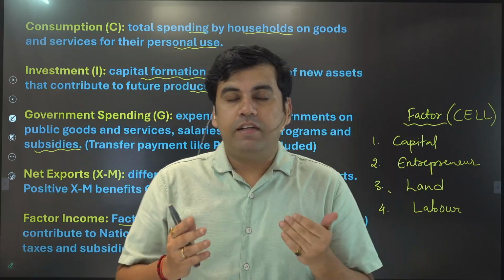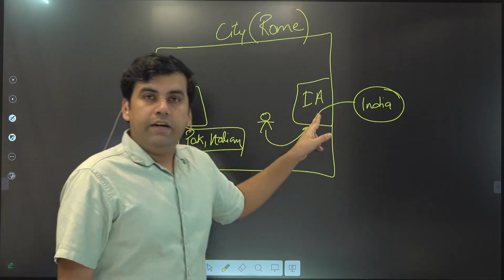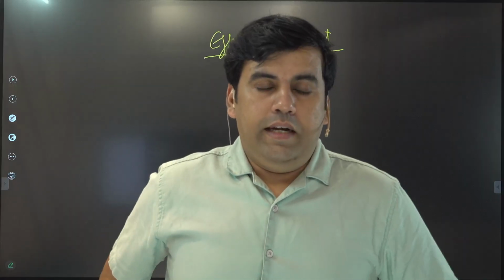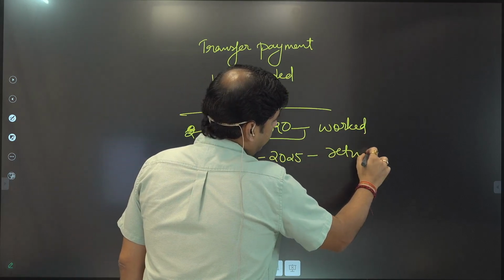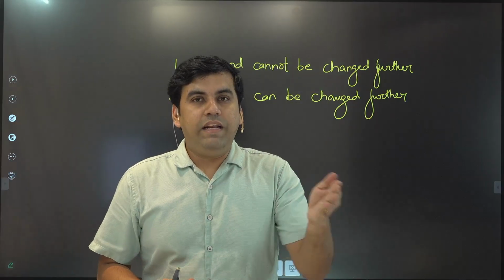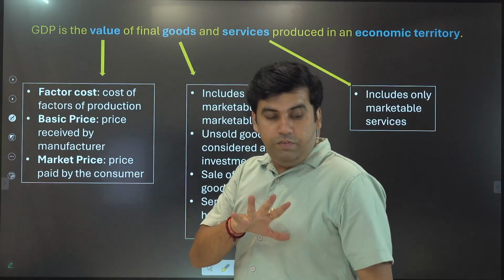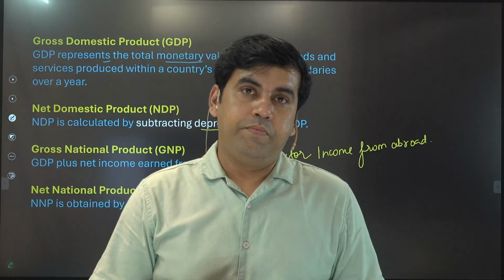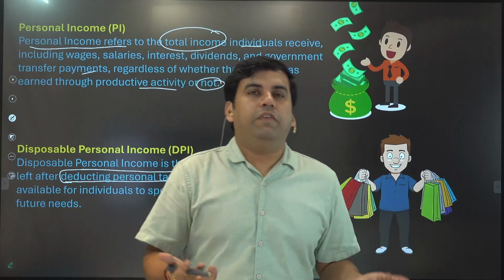Economy by Jateen Sir | UPSC Foundation Course 2026 – Class 04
Jateen Sir’s Economy Foundation Course (For UPSC Prelims & Mains 2026)

Valid for the first 10 enrollments only!

⏱️ Class Timing: 2:00 PM – 4:00 PM
📚 Medium: English
🎬 Mode: Live + Recorded Classes
⏰ Validity: Till 01/01/2027
🧑‍🏫 Faculty & Mentor: Jateen Sir (Ex Rau’s IAS Faculty, Economy Expert)

Economy forms the backbone of UPSC Prelims GS Paper I and Mains GS Paper III. With evolving government policies, Budget, Economic Survey, and current affairs linkages, aspirants often struggle to connect static concepts with dynamic applications.

Jateen Sir, with his vast teaching experience and UPSC-oriented approach, simplifies complex economic theories into easy-to-understand, exam-relevant frameworks.

✅ Live Interactive Classes with conceptual clarity & application
✅ Recorded Access – 2 Years Unlimited Watch-time
✅ 1 : 1 Mentorship (for Economy GS) till Mains 2026
✅ Group Mentorship + Mains Answer Writing Practice
✅ Prelims & Mains Practice Tests + Question Sets
✅ Topic-wise Notes, Diagrams & Flowcharts
✅ PDF Notes with Budget, Economic Survey & Current Linkages